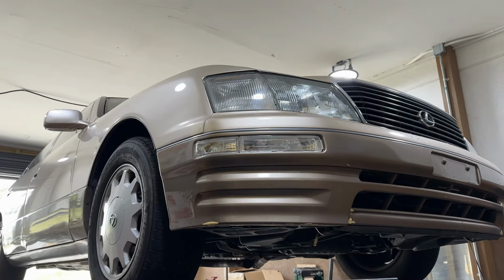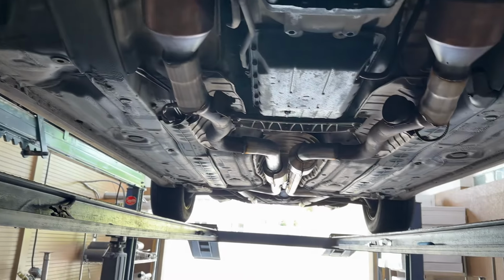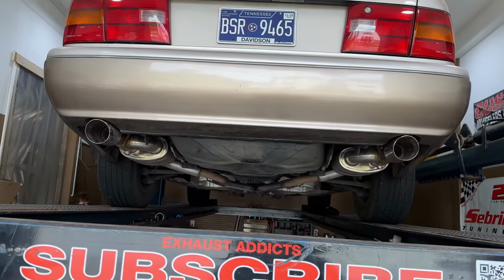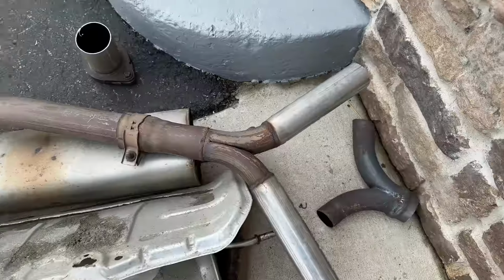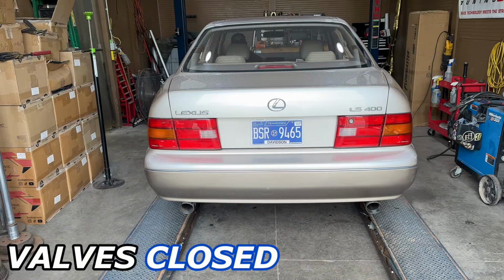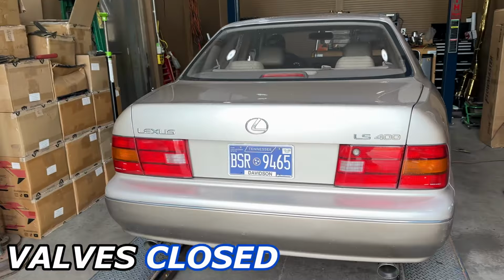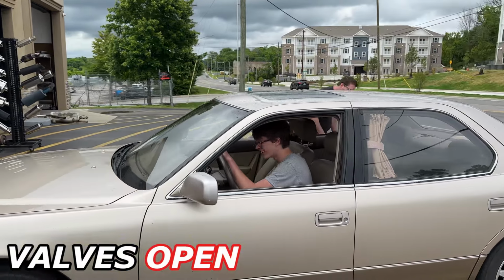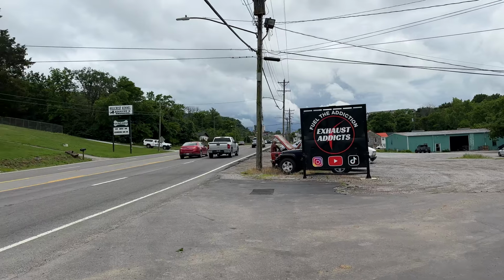1996 Lexus LS 400 4.0L V8 Exhaust Sound w/ True Duals & Valvetronic Design Mufflers!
1996 Lexus LS 400 4.0L V8 Exhaust Sound w/ True Duals & Valvetronic Design Mufflers!

1996 Lexus LS 400 4.0L V8 Exhaust Sound w/ True Duals & Valvetronic Design Mufflers!

0:00 Undercarriage
0:58 Decibel Reading & Revs
3:15 Interior Sound
4:22 Drive Off